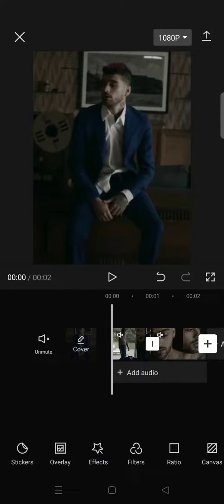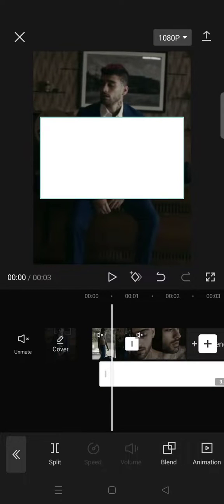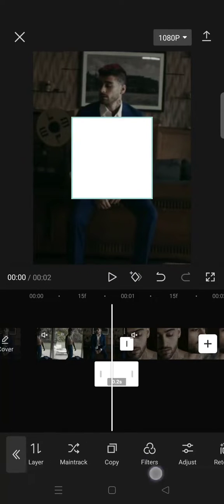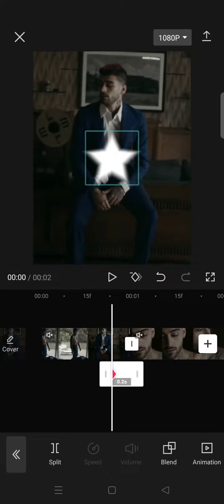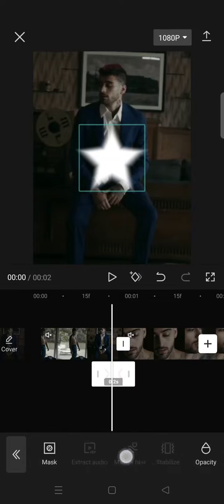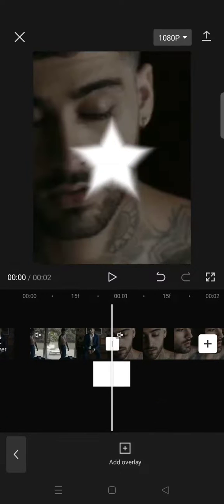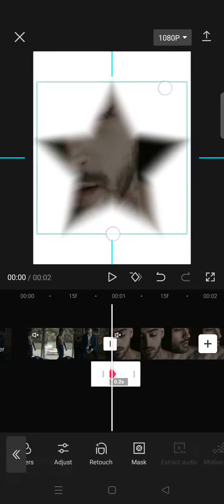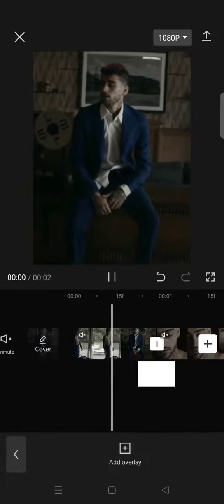CapCut Transition Tutorial! How Can You Create a Cool Star-Shaped Transition on CapCut?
Want to create an excellent star-shaped transition on CapCut? Here's how to do it!